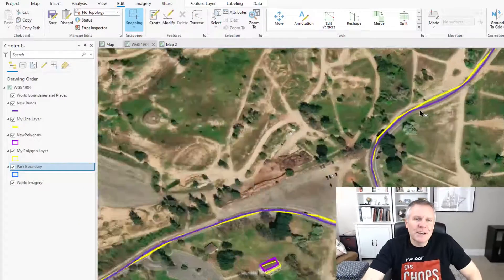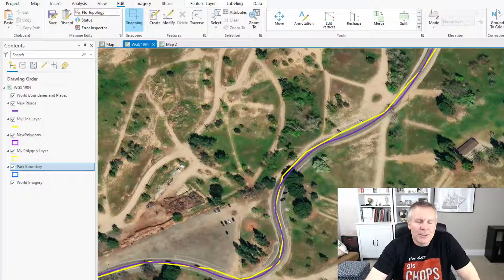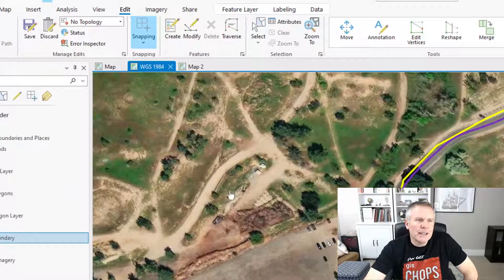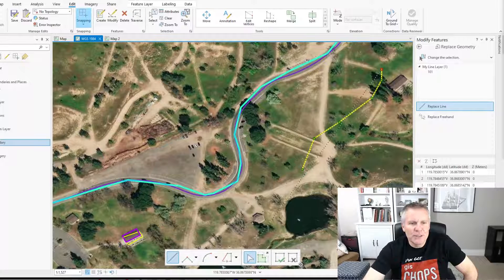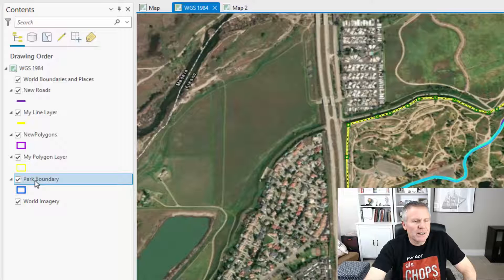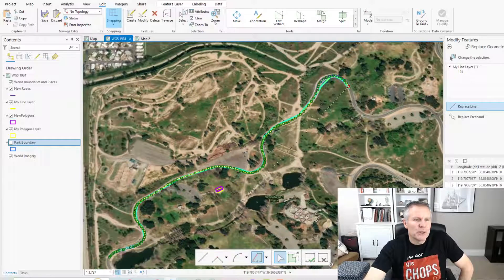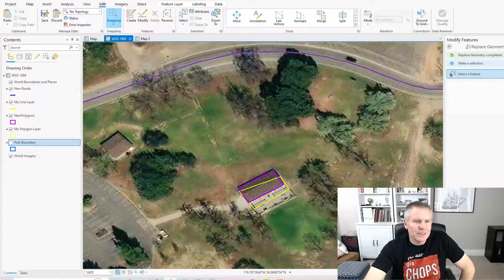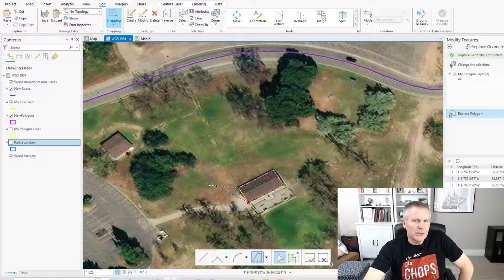Editing in ArcGIS Pro - Replace Geometry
This easy editing tip in ArcGIS Pro saves me so much time.